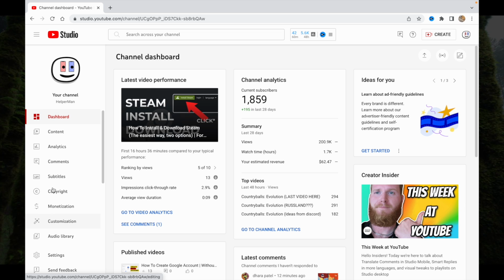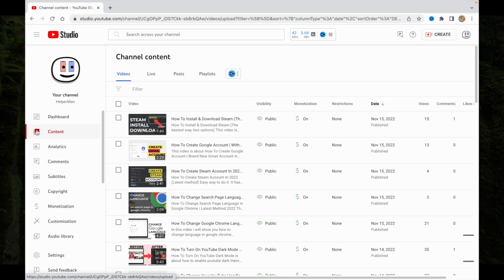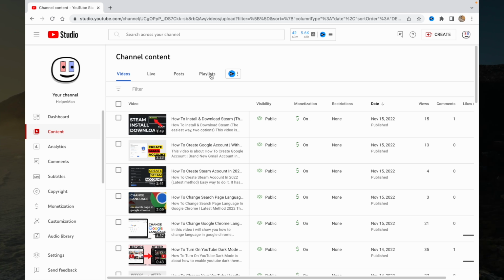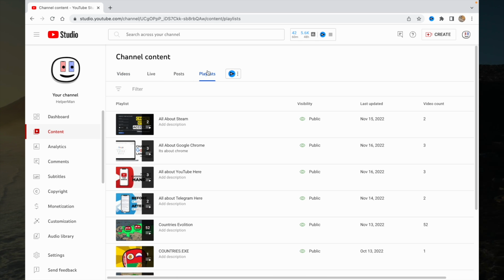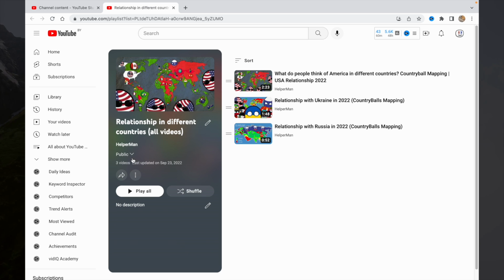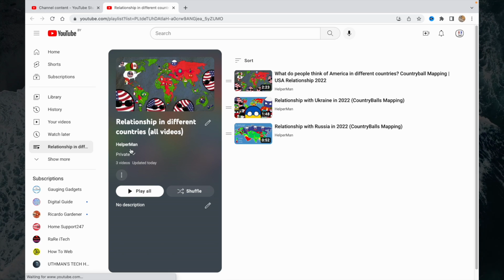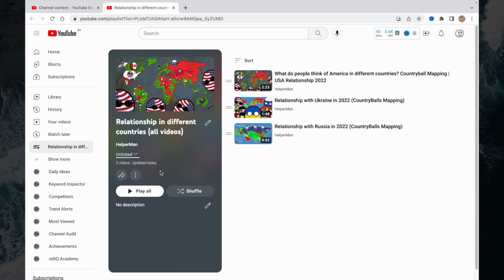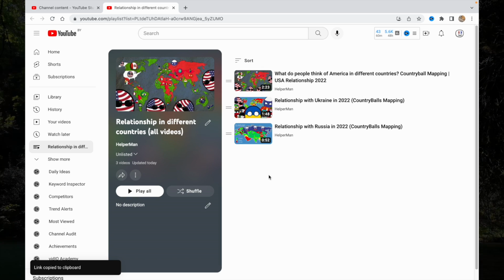How To Make Playlist On Youtube Private (latest update)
Its about it!